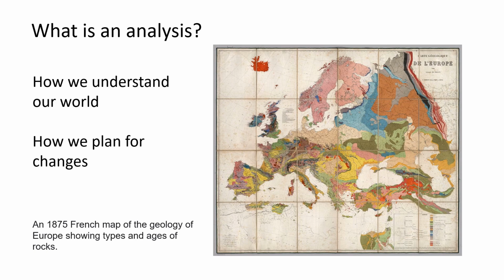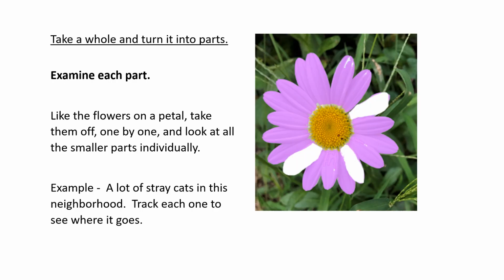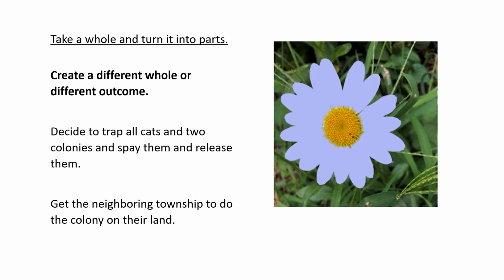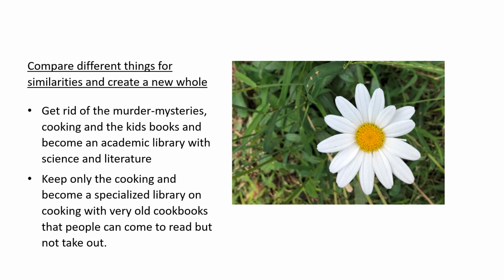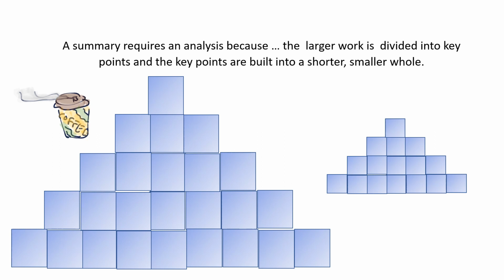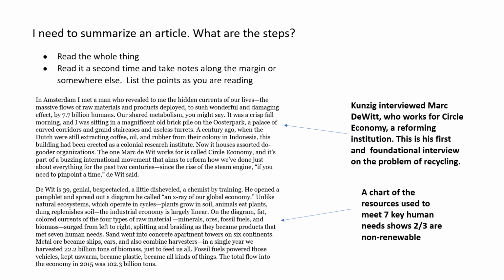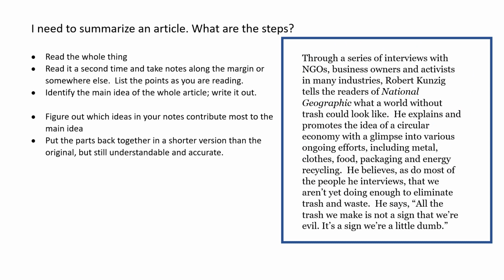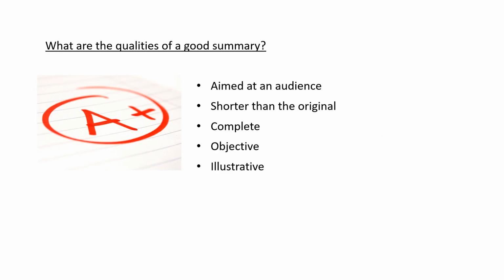ENGLISH 101 Understood the Assignment 2: The Summary